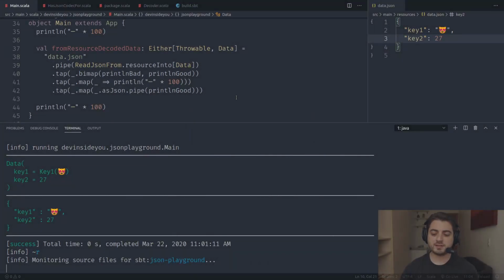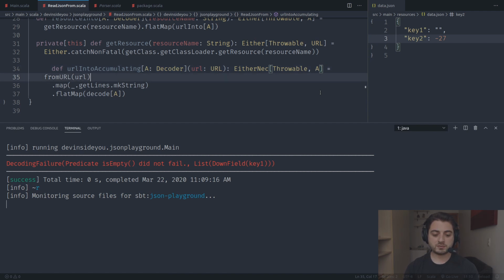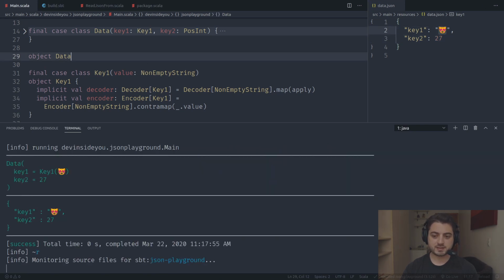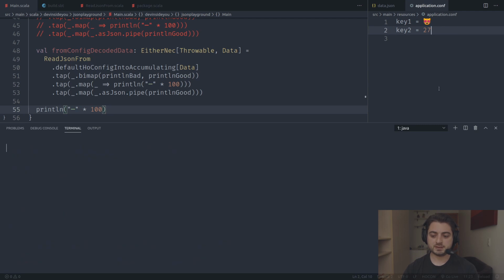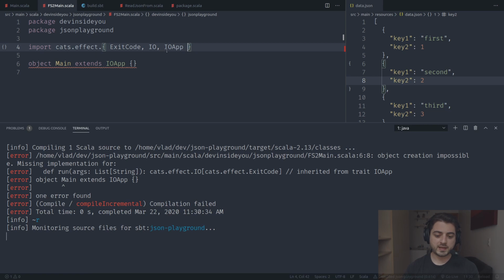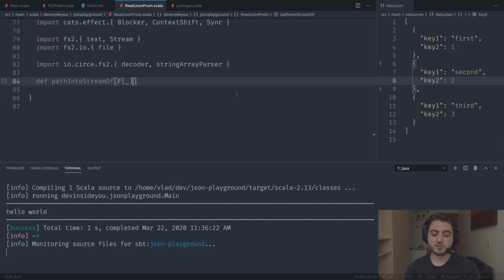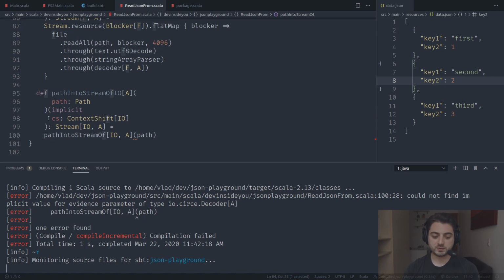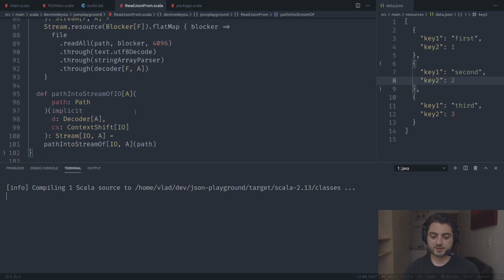circe - Part 3.1 - Integrations & Extras (refined, lightbend config, fs2, http4s and Scala.js)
In this video we will talk about a couple of circe's external modules and integrations with the rest of the ecosystem (refined, lightbend config, fs2, http4s and Scala.js). This is part 1/2.

Table of Contents:
00:00 introduction
00:59 refined integration
04:24 accumulating errors
09:45 lightbend config integration
17:00 fs2 integration